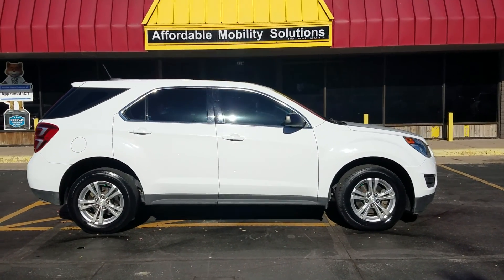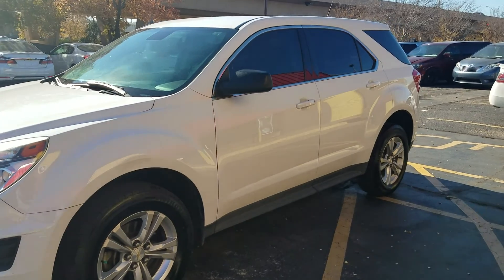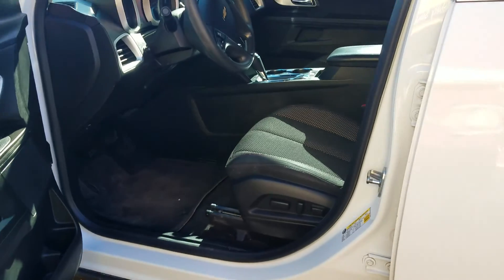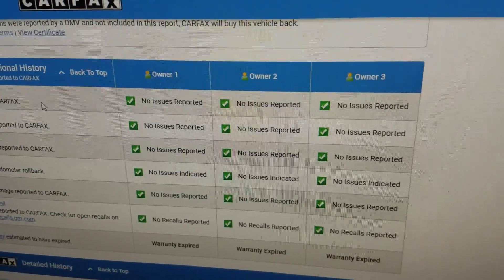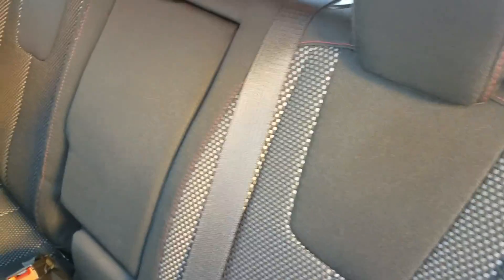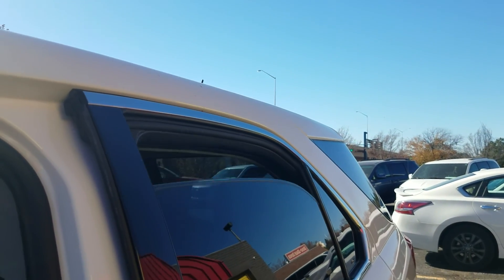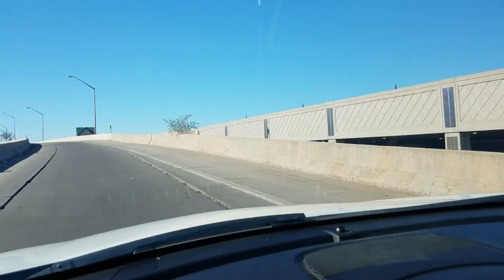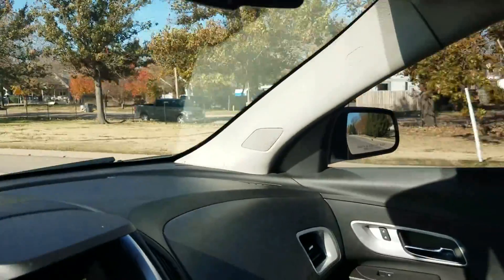2016 Chevrolet Equinox (2252) 139k Miles, $13,999